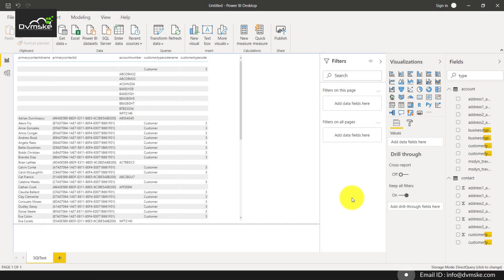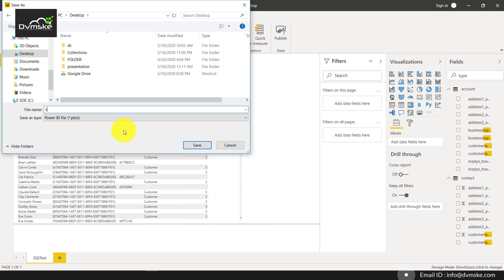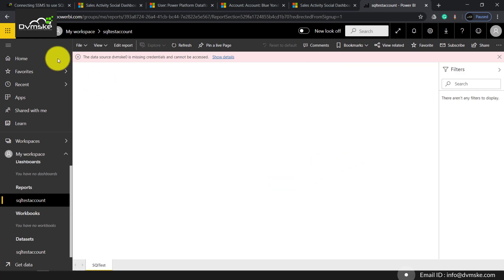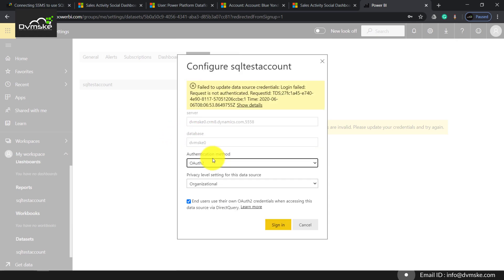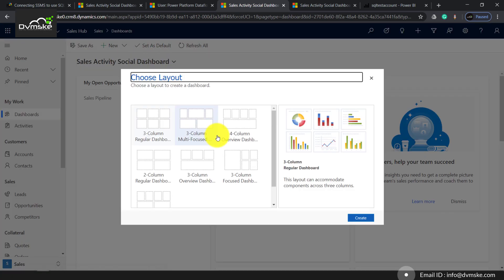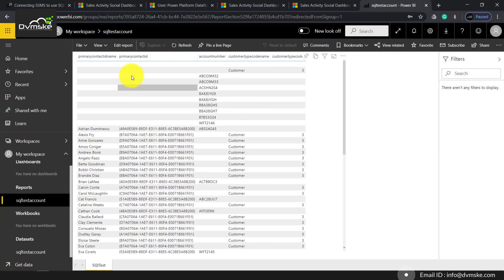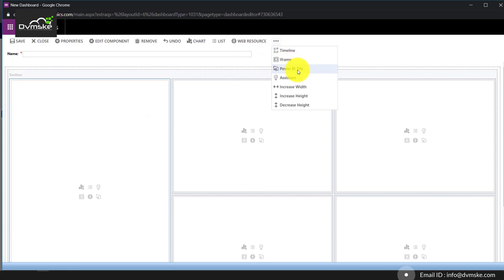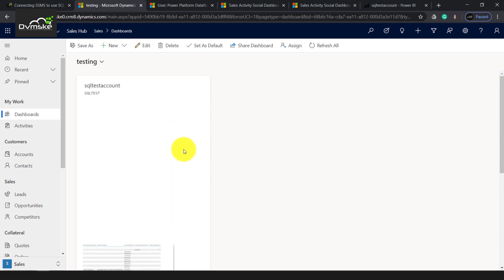Embed the Power BI report as Dashboard in Dynamis 365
Get Data using SQL Server o Microsoft dynamics 365 Online in Power BI and Embed the Power BI report as Dashboard in Dynamis 365

1. We will use the above report to embed in Microsoft dynamics 365
2. We have added only account and contact entity with some field to demonstrate how Relationship are pre-build and we get Lookup name and Id
3. Once published, we will edit credentials as OAuth
4. Navigate to My Workspace -_ DataSets and edit credentials
5.Selecting Authentication Method as “OAUTH”
6.Remember to enable Below.
End users use their own OAuth2 credentials when accessing this data source via DirectQuery.
7.Now we will ping Report as live so it can be used in dynamics 365
8.Navigating to report from workspace
9Once pinned, we can see a pinned item in DashBoard, and will also be available as a dashboard in D365
10.I have changed name while pinning it as a dashboard
11.Navigating to D365 Dashboard
Clicking NEW, Either select Microsoft dynamics 365 or Power Bi Dashboard.
12.Select Layout
13.Select Power BI Tile
14. All our Dashboard in Selected workspace will be available

Table of Contents:

00:00 - Introduction
00:32 - Publish Bpower BI Report
01:12 - Edit Cerdentions OAuth in Power BI
02:53 -  Pin To Live
03:23 - Embed Power Bi in D365